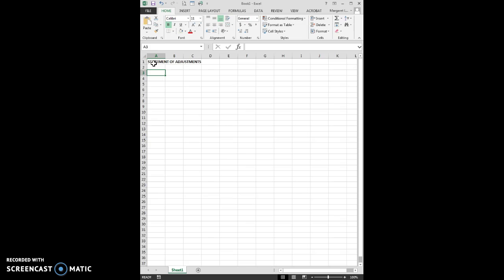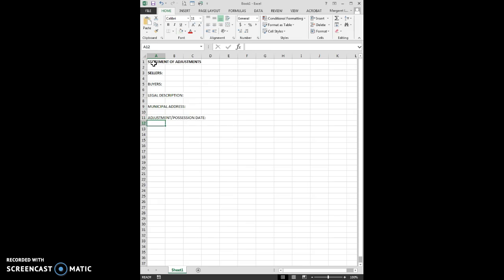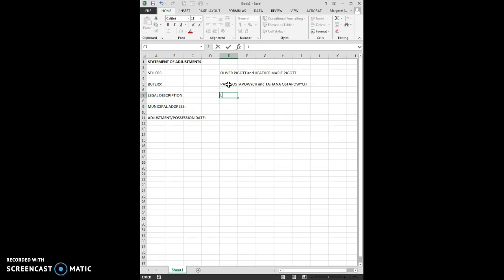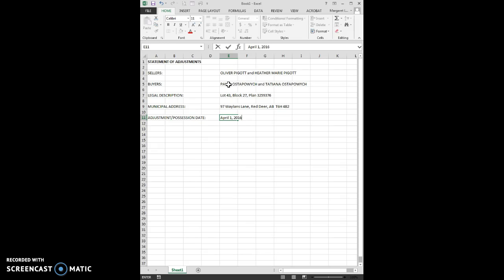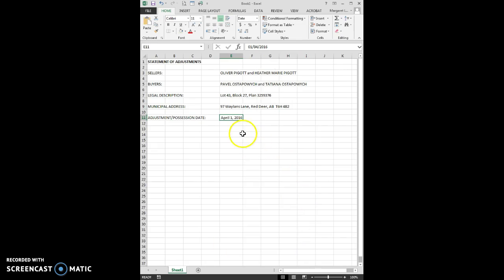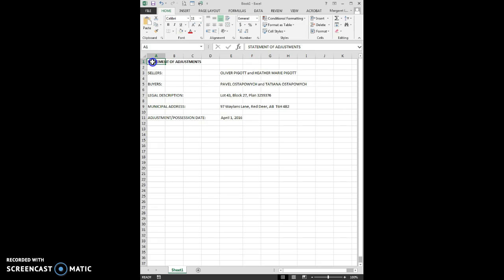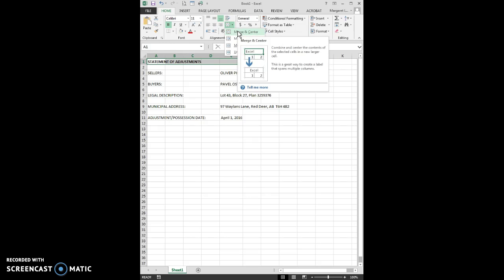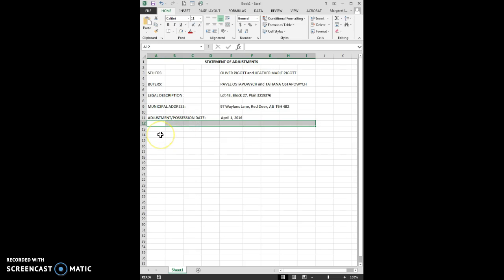Statement of Adjustments in Excel #1